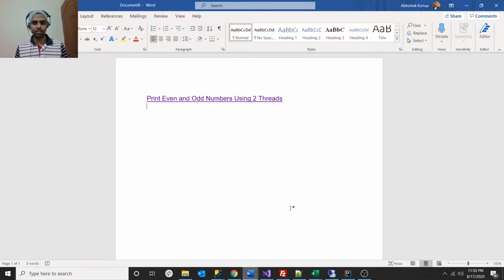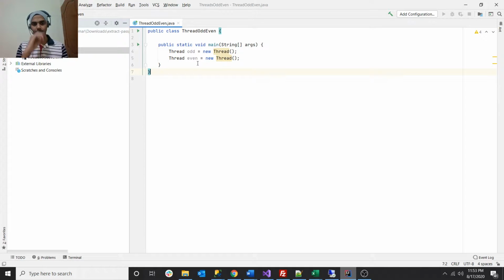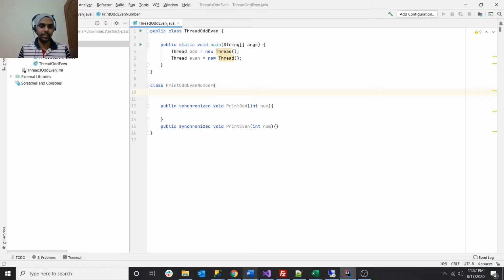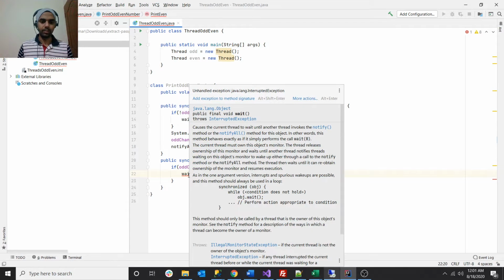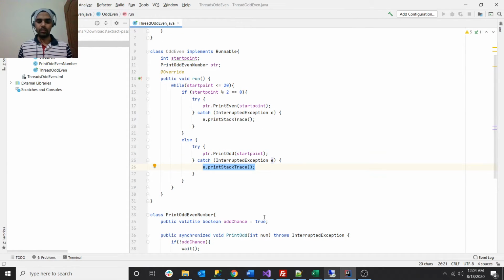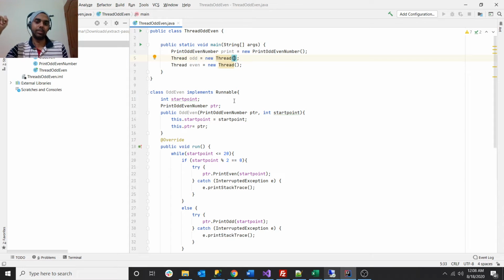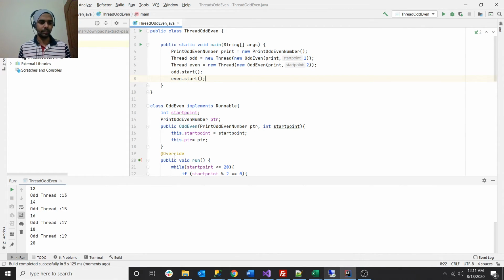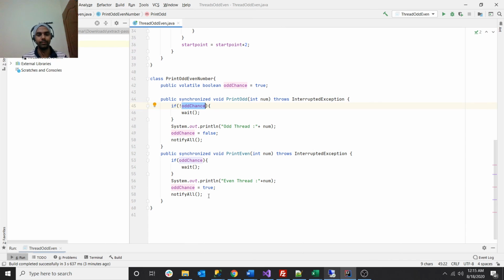Print Even and Odd Numbers Using 2 Threads